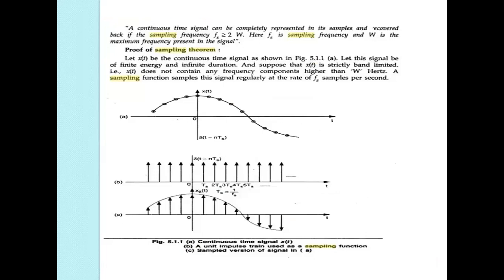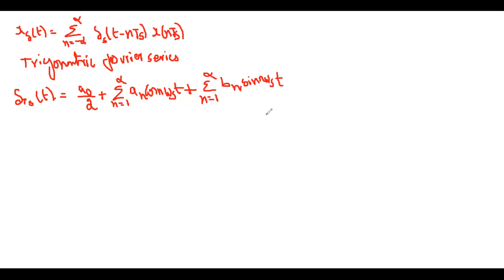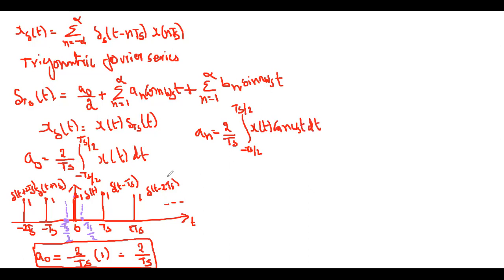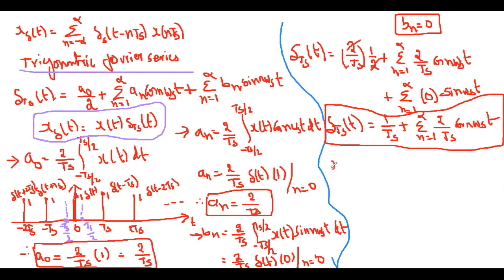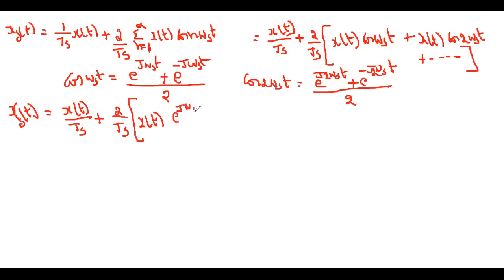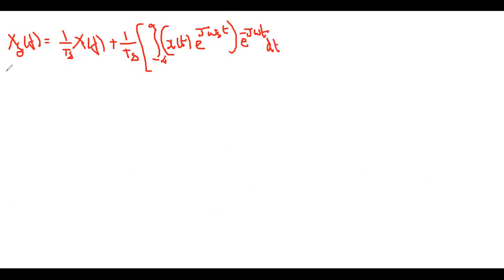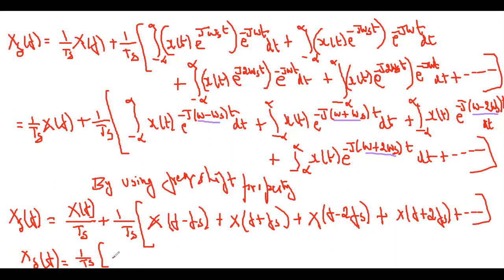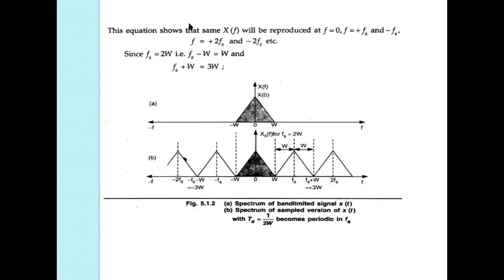JNTUK R 19 II EEE II SEM SUB SS UINT III TOPIC Sampling Theorem Lecture 02 By NVS